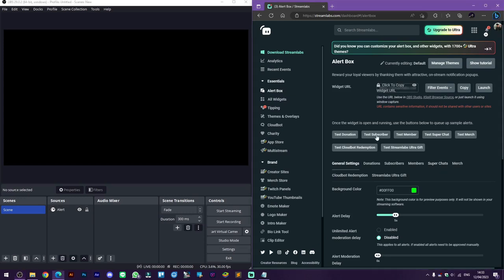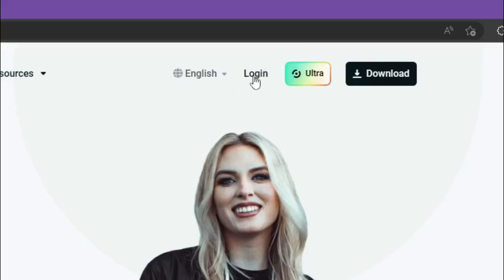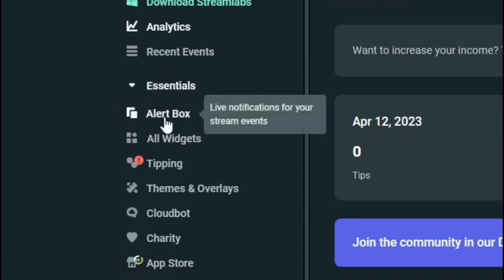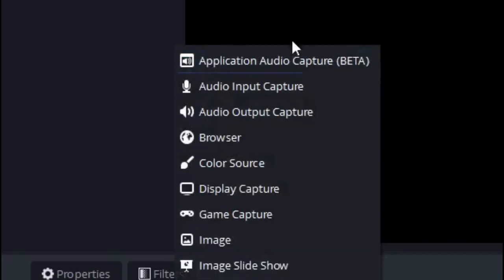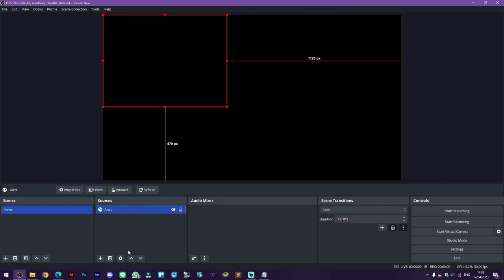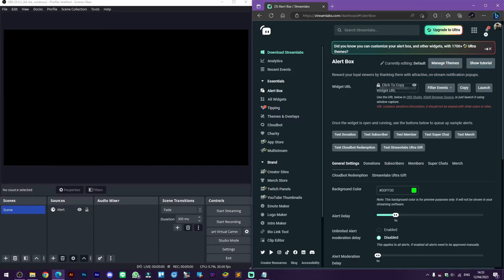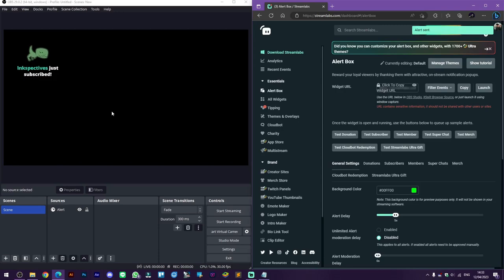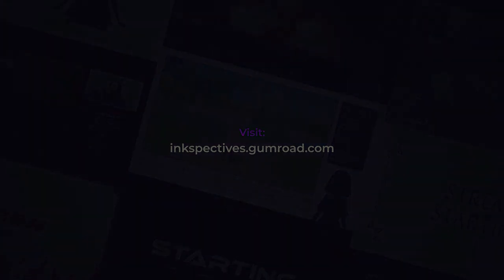How to Add Stream Alerts in OBS Studio via Streamlabs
Just a simple guide about adding default streamlabs alerts to your OBS Studio.

Text based step-by-step guide:
1. Search for streamlabs on your browser.
2. Then, just click on the first results.
3. Login to your most used streaming platform (YouTube, Twitch, Facebook etc.)
4. Then, after you get into the dashboard, on the sidebar menu click on "Alert Box"
5. After that, copy link on the "Widget URL" box, by clicking on the "Copy" button.
6. Select "Copy" again.
7. Go to OBS Studio, and click on the "+" button to add a new sources
8. Select "Browser" then "OK" (Renaming it is optional)
9. Paste the URL into the "URL" box. Select "OK" (Adjusting Width & Height is optional)
button on the streamlabs.
11. Then, we're done.